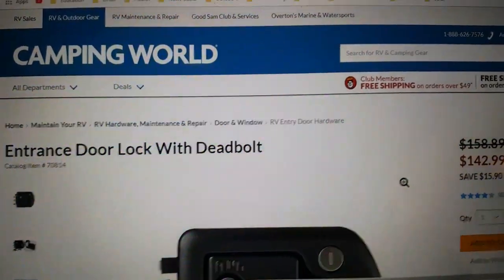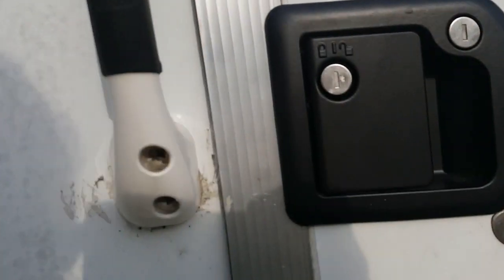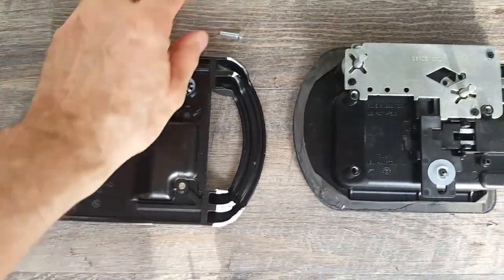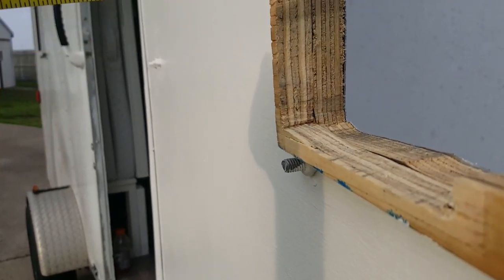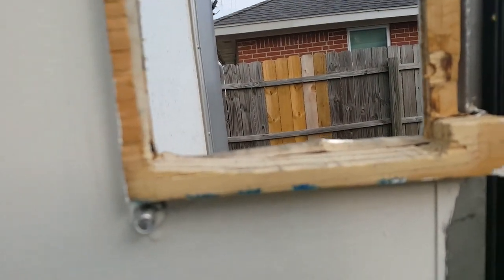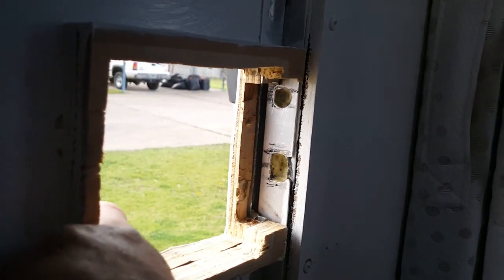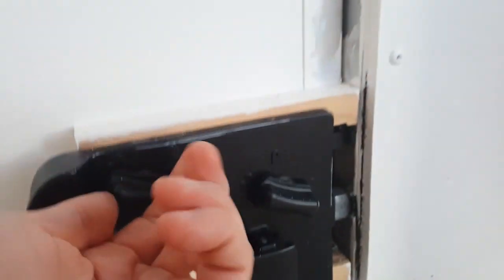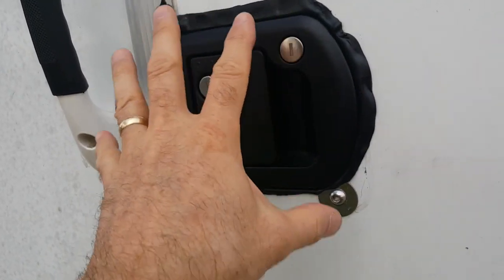HOW TO INSTALL RV DOOR HANDLE TO CARGO TRAILER RV Door Latch Install add addition Part 19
How to install an RV door handle latch assembly with dead bolt into your cargo trailer side door. I chose this latch because it had the dead bolt and would lock the door handle as well.

HOW TO INSTALL RV DOOR HANDLE TO CARGO TRAILER are needed to operate safely on the road. HOW TO INSTALL RV DOOR HANDLE TO CARGO TRAILER is important to make the camper safe and secure for camping. HOW TO INSTALL RV DOOR HANDLE TO CARGO TRAILER will also make it safer for towing. HOW TO INSTALL RV DOOR HANDLE TO CARGO TRAILER will make it more comfortable.

RV Locking Doore Handle

40 amp Breakers

150 amp Breaker

12 volt Power ports

25 foot 30 amp 110volt power cord.

30 AMP Shore Power plug in port

10/3 bulk stranded cable

12/3 bulk stranded cable